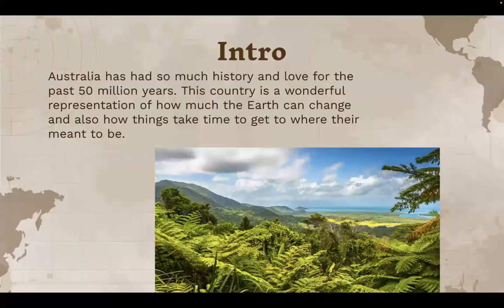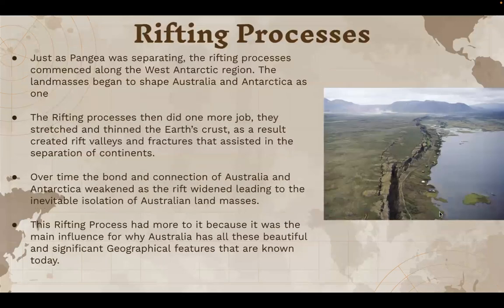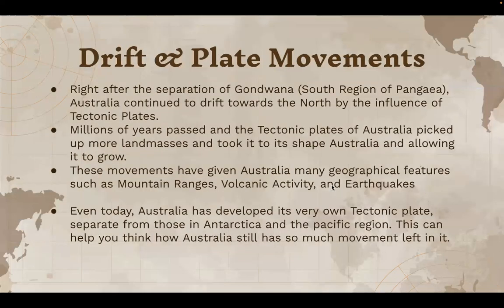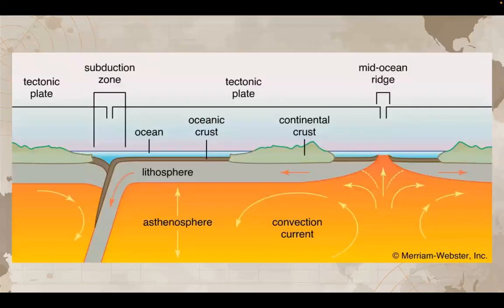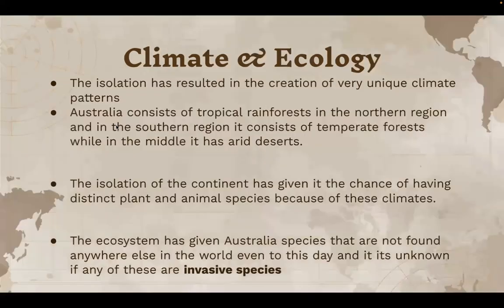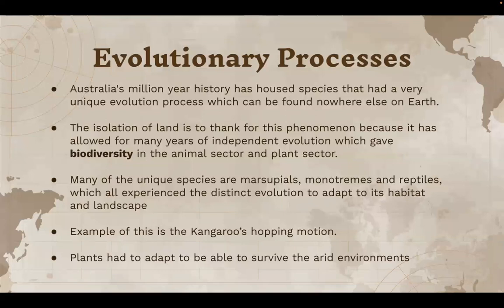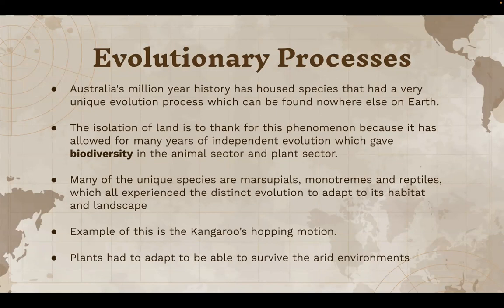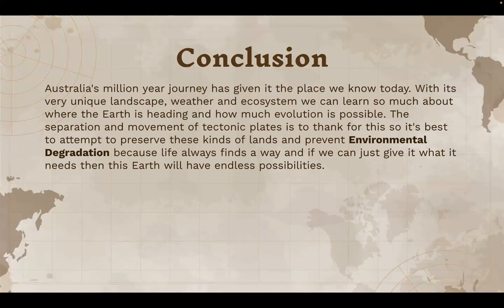Tafur Christopher Deep Dive Presentation Unit 7 Why Australia became so isolated